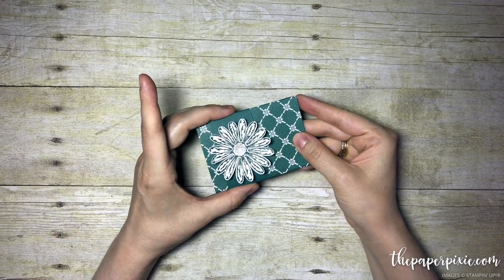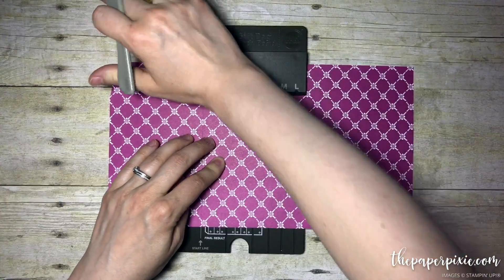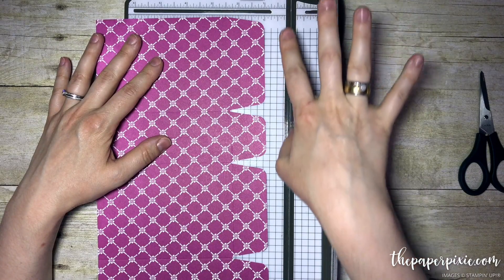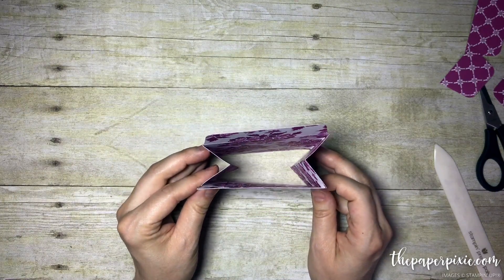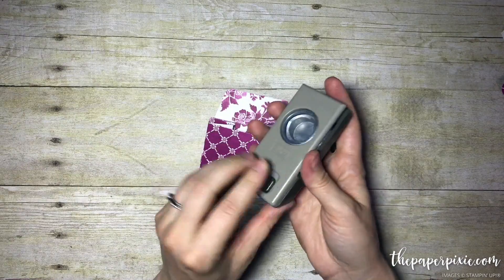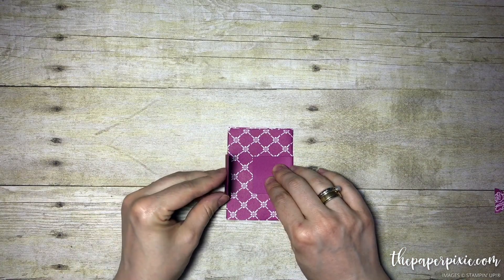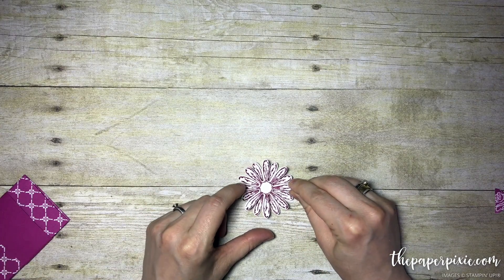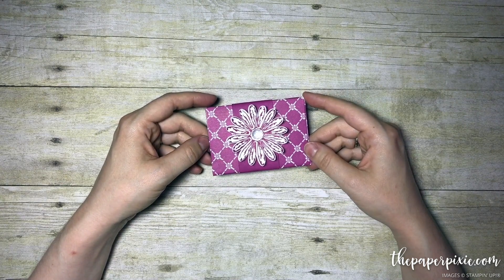Gift Bag Punch Board Gift Card Wallet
Learn how easy it is to make this Gift Bag Punch Board Gift Card Wallet!

To conserve paper, please use a piece of Designer Series Paper (DSP) that measures 12" x 6" (not 6.5") so that you can get 2 of these out of one piece of DSP!

Paper-Piercing Tool [126189] - Price: $4.00